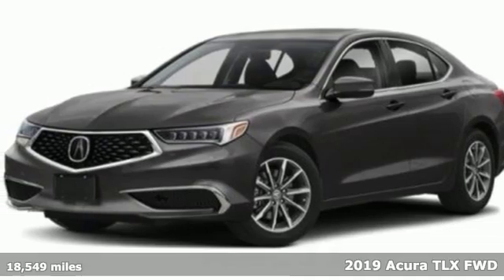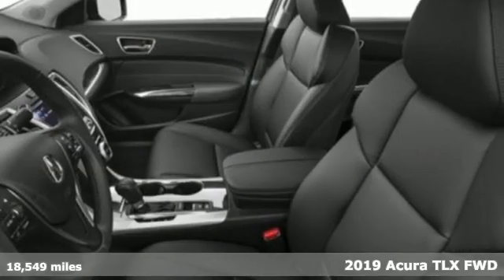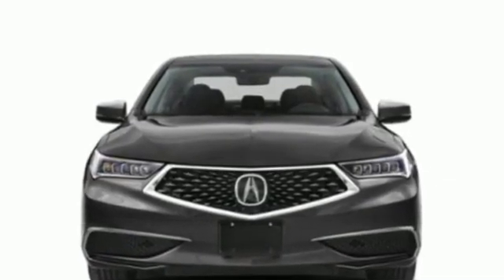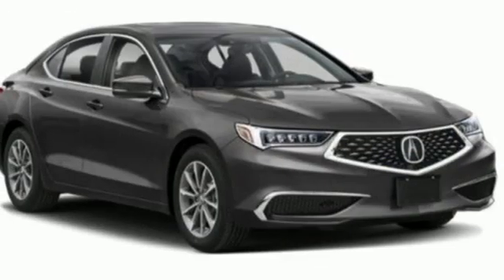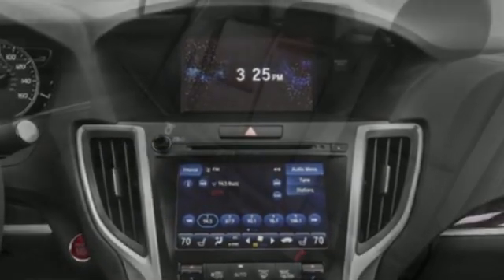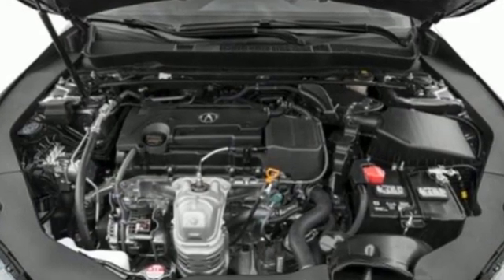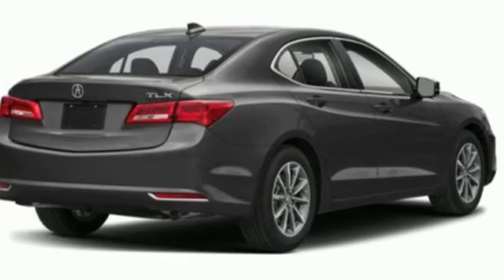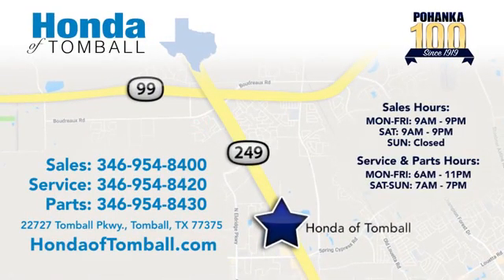Used 2019 Acura TLX Tomball TX Houston, TX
Year: 2019
Make: Acura
Model: TLX
Trim: 2.4L
Engine: 4 2.4 L
Transmission: Automatic
Mileage: 18549
Stock #: HTP21048
VIN: 19UUB1F38KA010583
CARFAX One-Owner. 2019 Acura TLX 2.4L FWD 8-Speed Dual-Clutch 2.4L DOHC 16VPriced below KBB Fair Purchase Price! Odometer is 6452 miles below market average! 23/33 City/Highway MPGCome experience the brand-new Honda of Tomball, where everything we do is centered around you! Our service department is here for you until 11:00pm Monday through Friday, and from 7:00am to 7:00pm on the weekends including Sunday! Complementary car wash with every service. The peace of mind from doing business with the Pohanka dealer group, which has been serving clients like you since 1919!We make every effort to provide accurate information but please verify options and price with management before purchasing. All vehicles are subject to prior sale. All financing is subject to approved credit. Dealer installed options are additional. Stock photo colors, options and trim levels may vary. Not responsible for typographical errors. Published price subject to change without notice to correct errors and omissions or in the event of inventory fluctuations. Vehicles may be in transit to dealer. Vehicle photos may not match exact vehicle. Please call to confirm availability status. All prices exclude taxes, title, license, and a $150 documentation fee. Model tested with standard side airbags (SAB). Government 5-Star Safety Ratings are part of the National Highway Traffic Safety Administration (NHTSA). New Car Assessment Program **Based on model year EPA mileage ratings. Use for comparison purposes only. Your mileage will vary depending on driving conditions, how you drive and maintain your vehicle, battery pack age/condition, and other factors.

Address:
22727 Tomball Pkwy